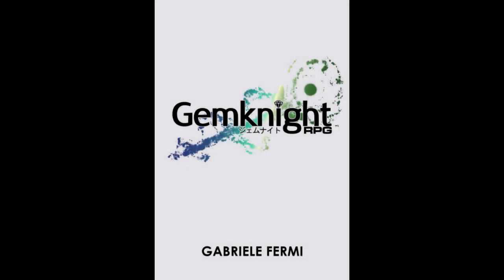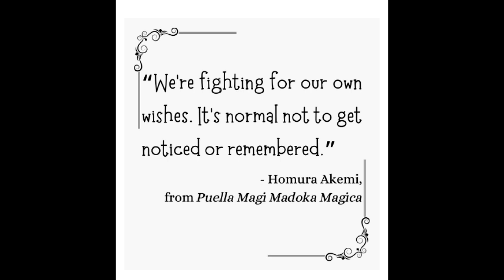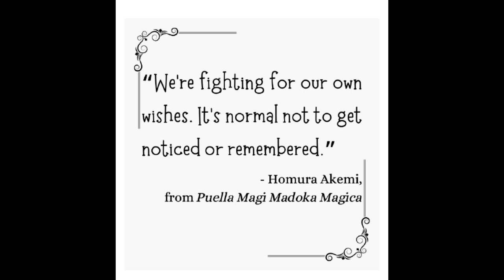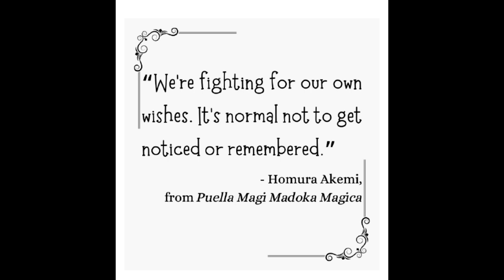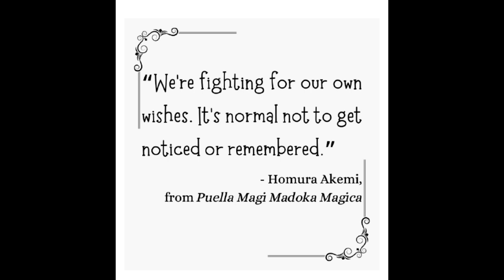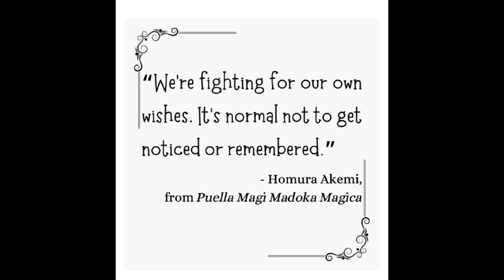Gemknight RPG, a Magical Girl tabletop roleplaying game review pt5: HP, magic and optional XP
Wield the power of your magical gem, protect humanity, fight for love, justice and friendship!
- And then there was silence